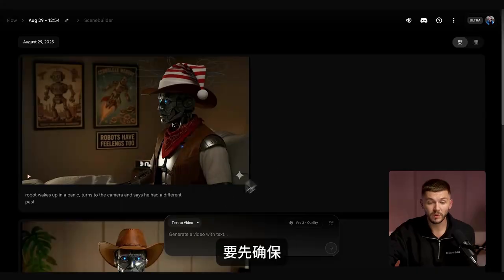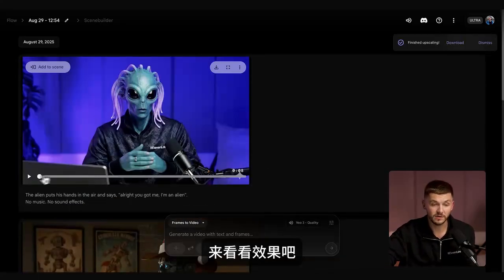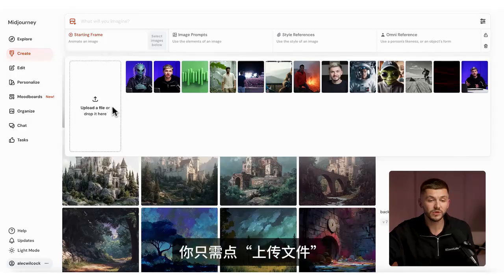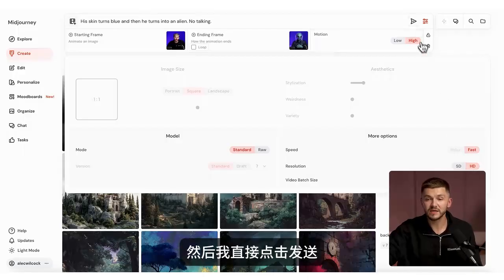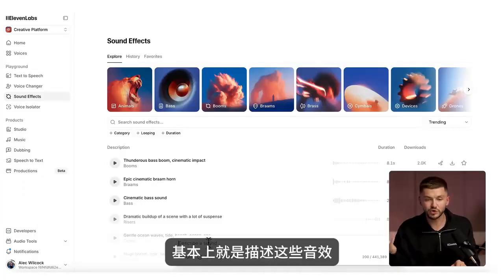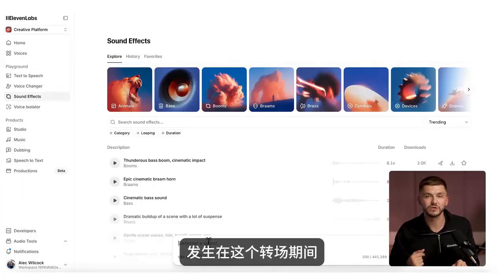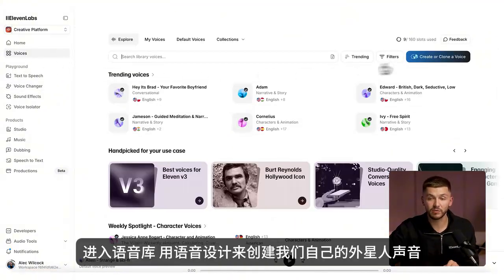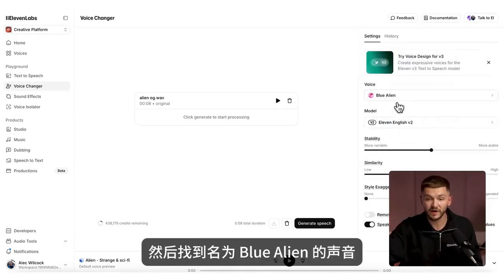Make a Pro Opening Video with Veo 3 & ElevenLabs (Nano Banana Workflow)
How do you create a viral video opening? Elevenlabs has shared a super simple process using only Nanao Banana, Veo 3, and ElevenLabs to quickly create a unique and eye-catching opening video. 1. Export the last frame of the original video and save it as an image. 2. Use Nanao Banana to transform the character into a more appealing look, such as a blue alien or other fun character. 3. Drop the image of this new character into Veo 3 and let it automatically generate a short video. 4. For a more sophisticated look, use the first and last frame function of Midjourney (either Keling or Tongyiwan) to create a transition animation for a more natural transformation. 5. Open Premiere or Adobe Creative Cloud and stitch together the original video, the transition animation, and the new AI-generated video to create a complete opening clip. 6. Use ElevenLabs' Sound Effects generator to create some cool sound effects for your video. 7. Finally, use ElevenLabs to create an alien-style voiceover, then use the voice changer to transform your original voice into an alien voice. With this process, you have a creative and eye-catching video opening!